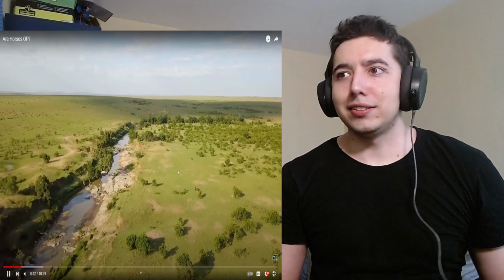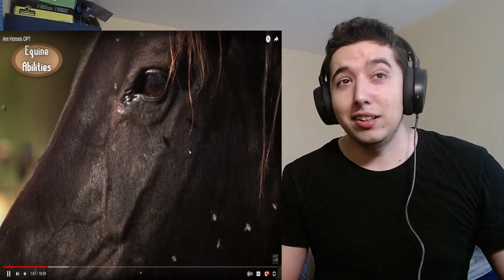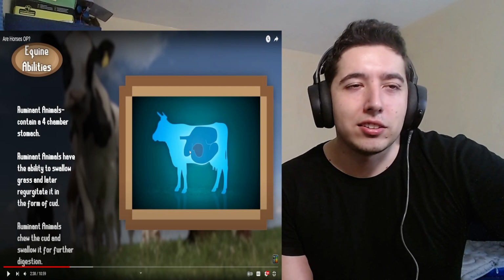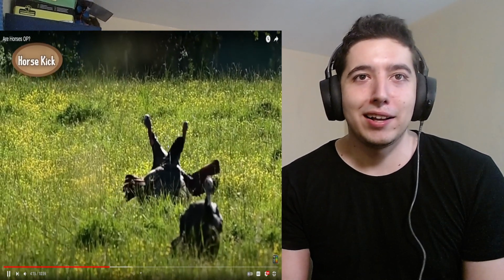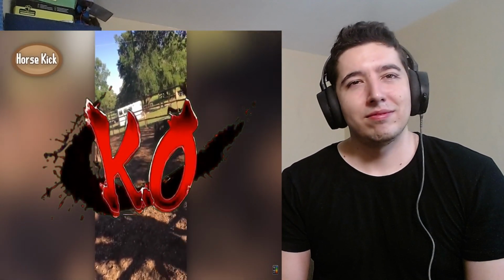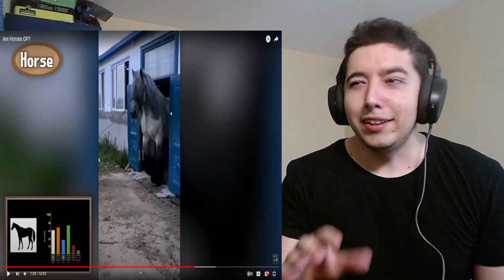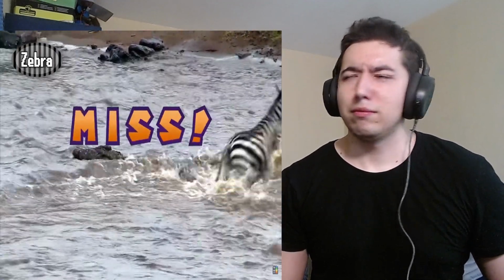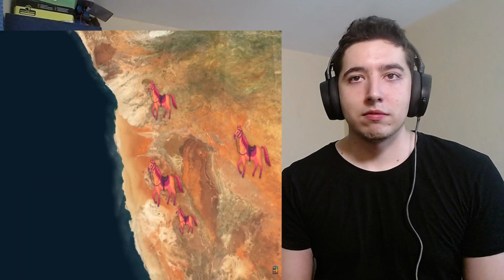Are Horses OP? Reaction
Back with a new tierzoo reaction Lets go !

Video by  @TierZoo

About me.
My name is Georgi I am from Bulgaria and the maint point of this channel is for me and hopefully you guys to have fun :)
Chill and fun reaction videos gaming videos and live streams !!!
New Videos everyday and streams mostly everyday .
We are going to be reacting to some cool stuff hololive,nijisanji,vshojo,reddit top posts  anime games music sports vtubers educational videos history all sorts of things really . I have a lot of different intrests hope yall enjoy as much as i do !

( thanks to Blankace )